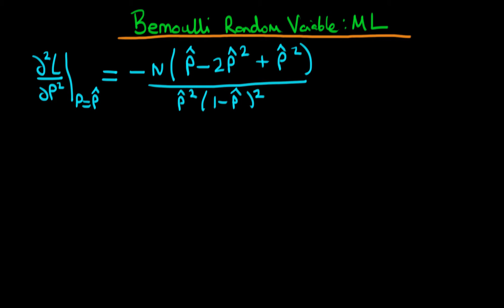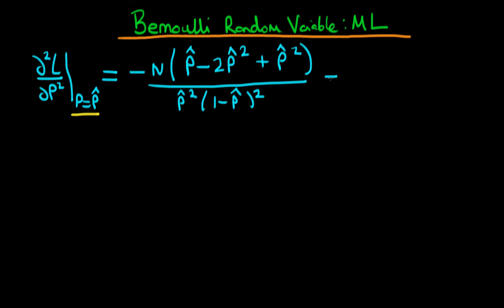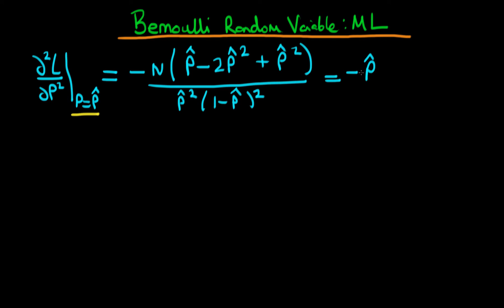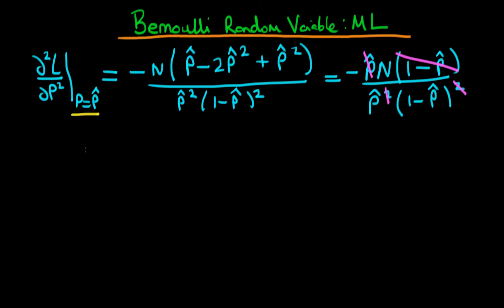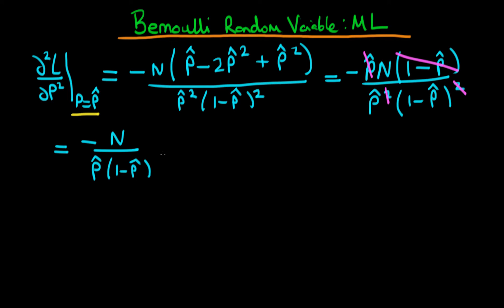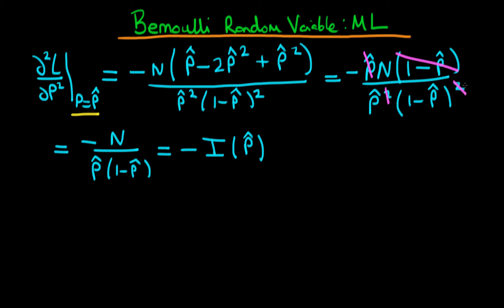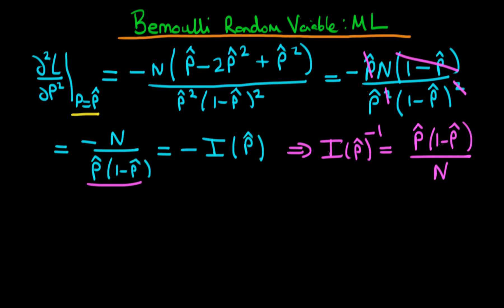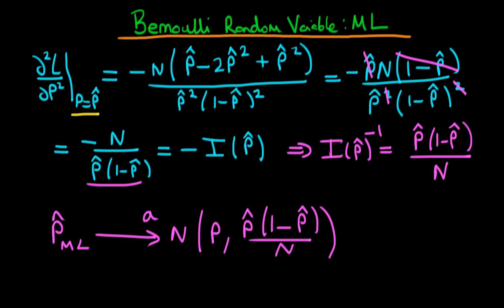Maximum Likelihood: Bernoulli random variables estimator variance part 2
This video continues our work on Bernoulli random variables by deriving the estimator variance for Maximum Likelihood estimators.